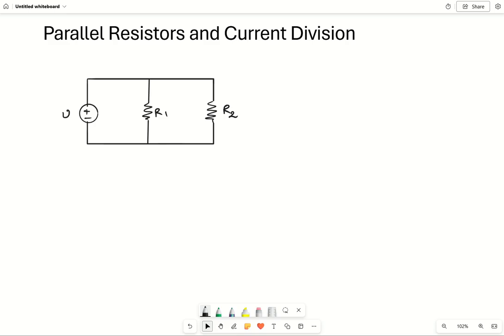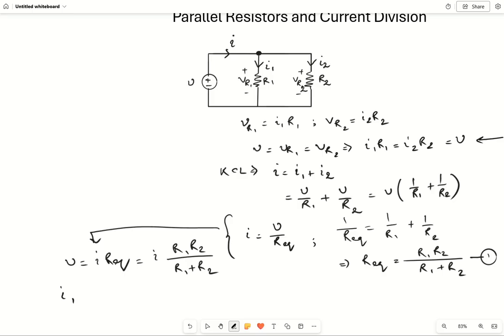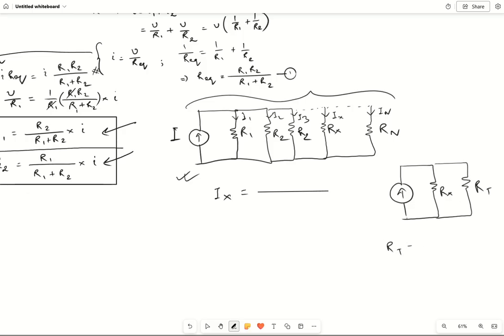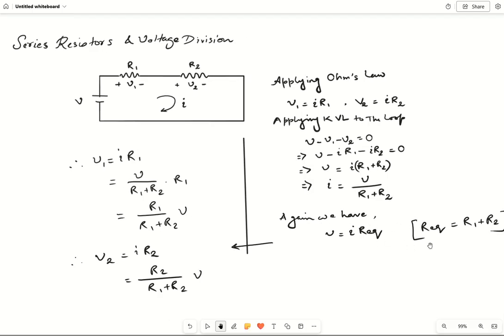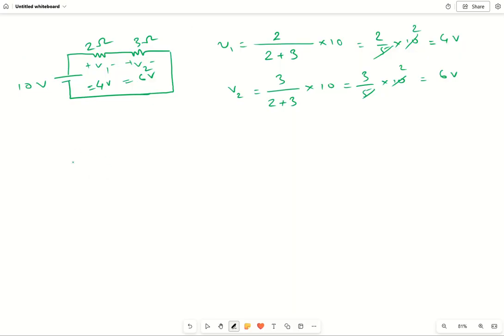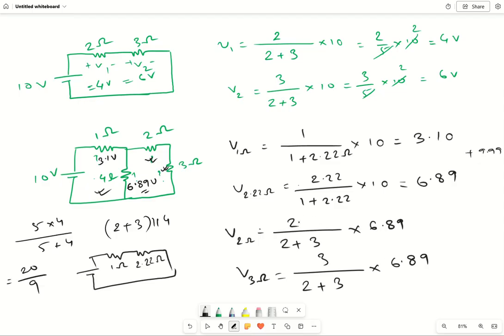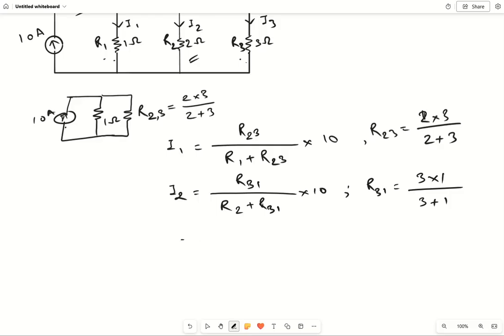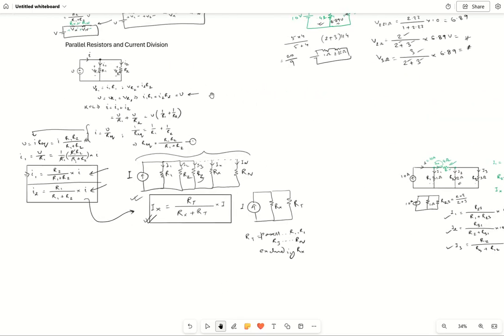Tired of Confusing Methods? ⚡ Solve Circuits Fast with CDR & VDR! | ECE111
Struggling with endless methods to solve circuits? 🤯 Don’t worry — in this video, we’ll break down Current Division Rule (CDR) and Voltage Division Rule (VDR) in the simplest way possible. ⚡

✅ Learn when and how to apply CDR & VDR
✅ Step-by-step problem-solving approach
✅ Quick tricks to save time in exams
✅ Clear examples for easy understanding

Whether you’re a beginner in ECE111 or revising for exams, this video will help you solve circuits faster, smarter, and with confidence! 💡

📌 Topics Covered:

Introduction to CDR & VDR

Formula derivations made simple

Practical circuit examples